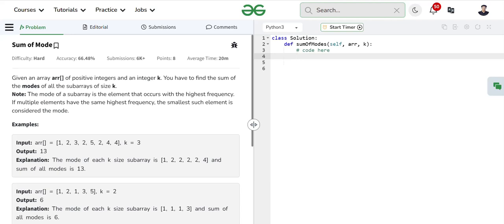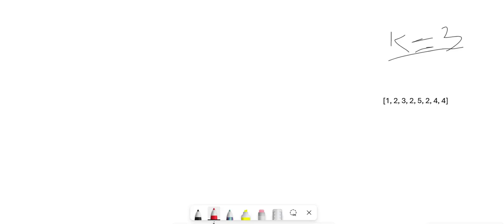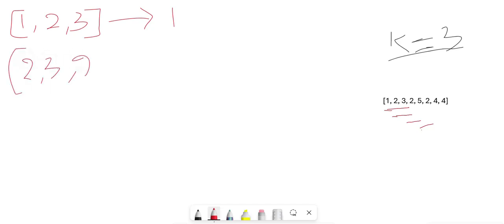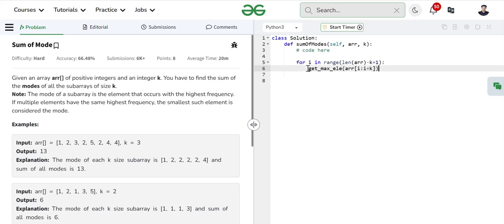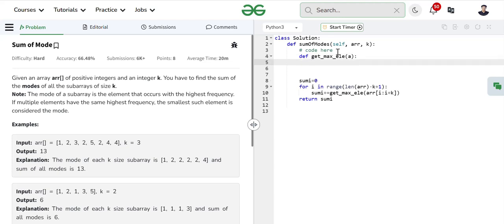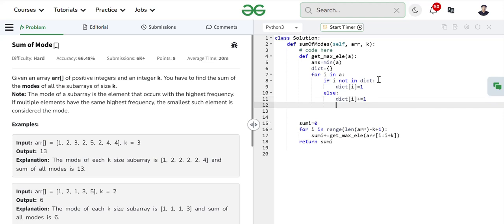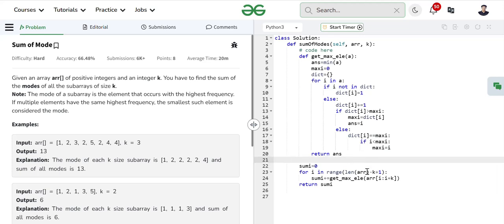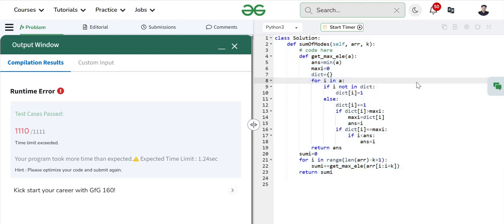Sum of Mode | GFG Hard Problem | My Approach (TLE on 1 Testcase)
In this video, I take on the “Sum of Mode” problem from GeeksforGeeks (Hard level).
Although my solution passes 1110 out of 1111 test cases, it still hits TLE on the last one.

I’ll cover:

Problem explanation

My thought process & approach

Code walkthrough (with partial success)

Discussion of where it might be optimized further

This is a work-in-progress solution, and I hope it helps others who are stuck at the same point. Feel free to drop your ideas or optimizations in the comments!